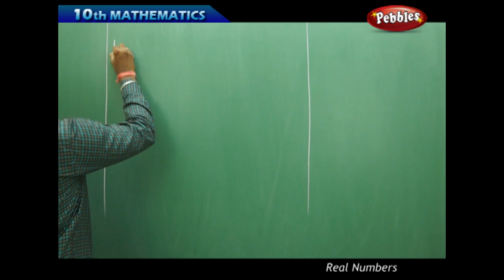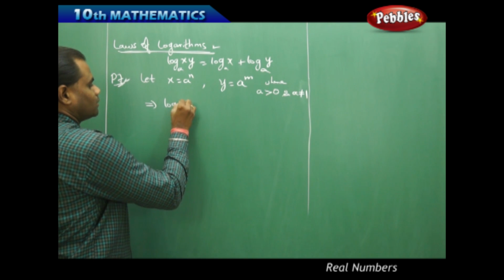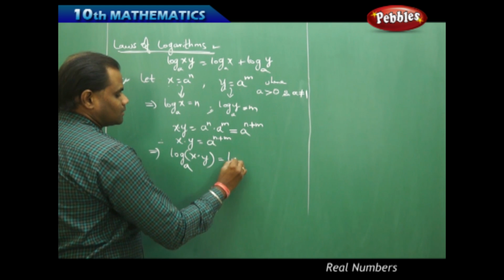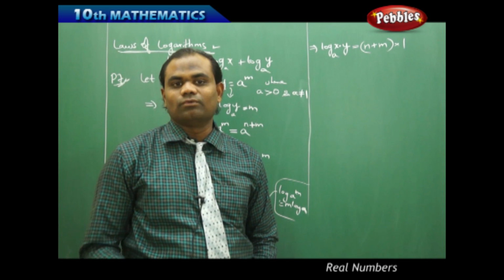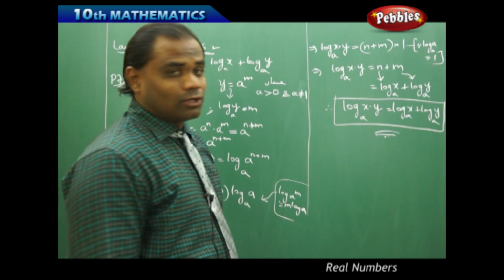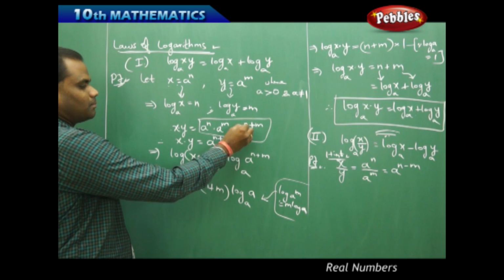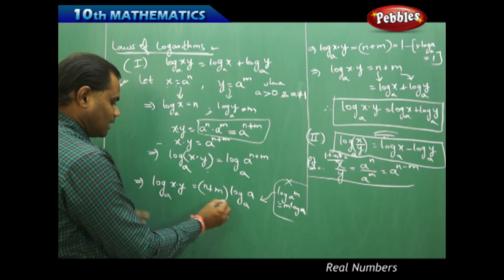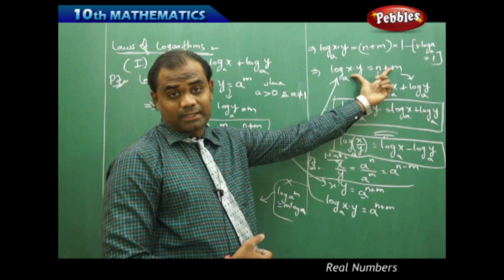Laws of Logarithms : Real Numbers | Mathematics | AP&TS